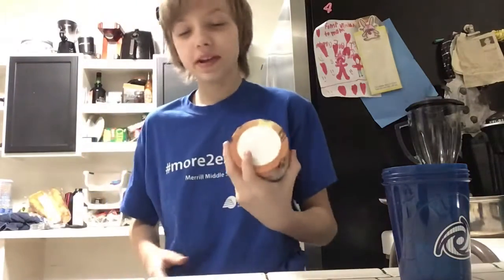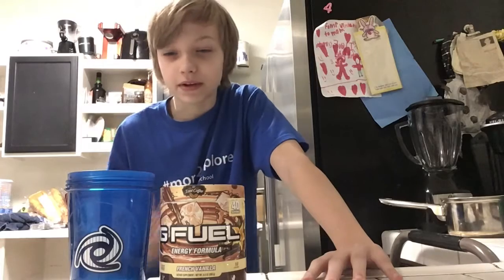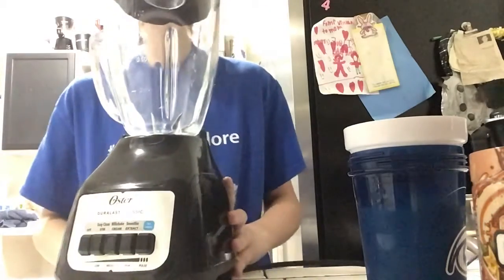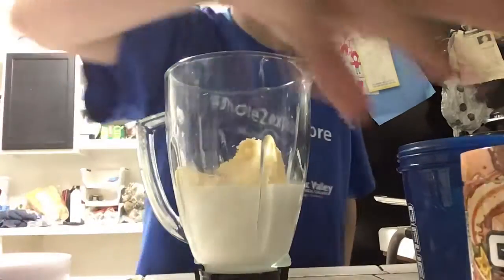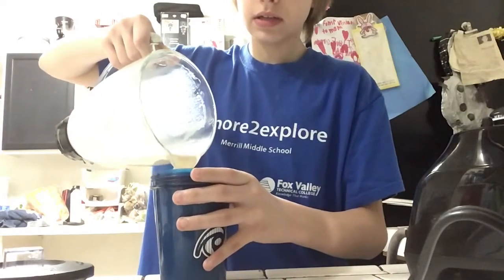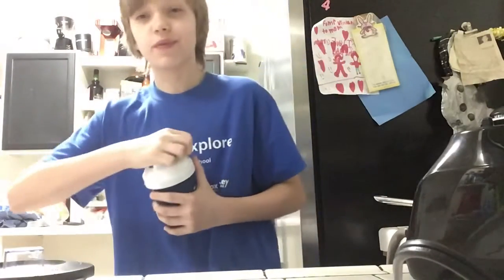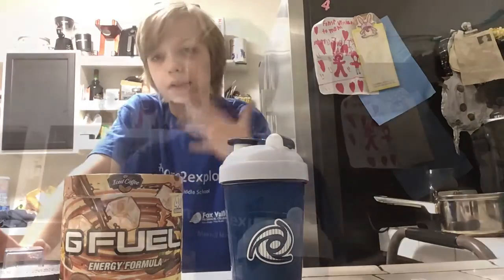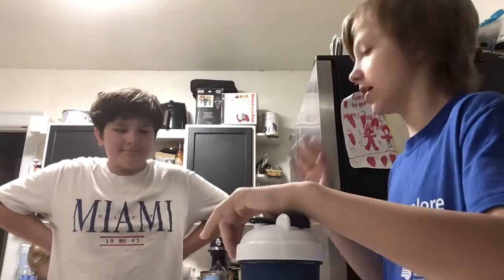How to make a Gfuel Frappuccino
I play a lot of video games and drink G fuel on my couch. I also do a lot of random videos as well.